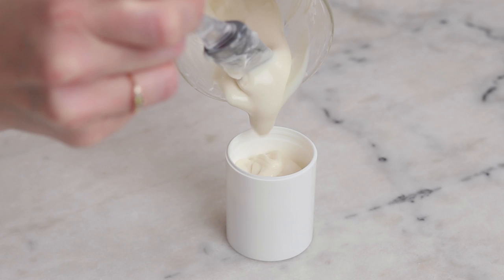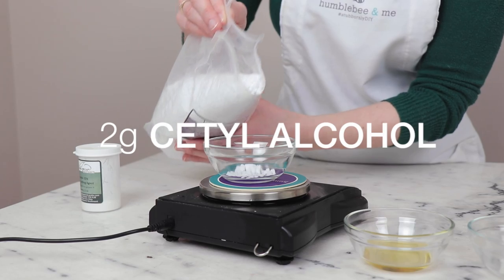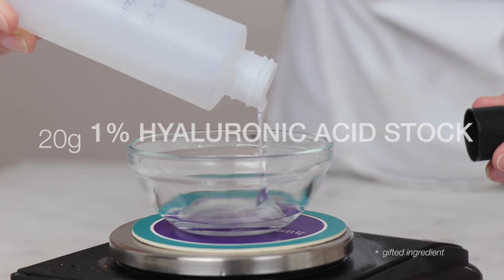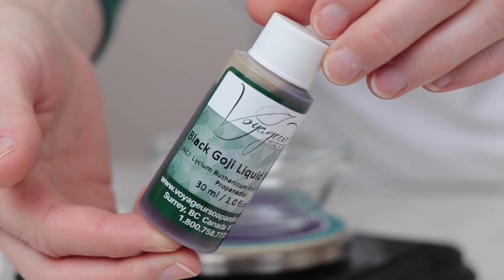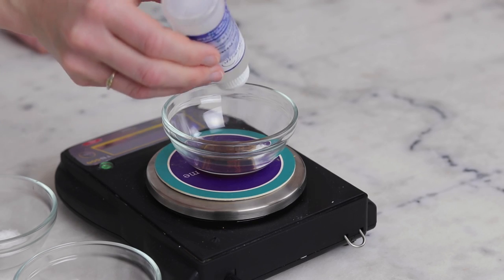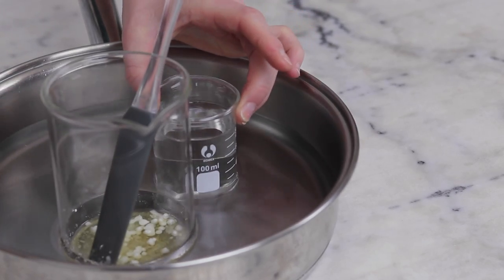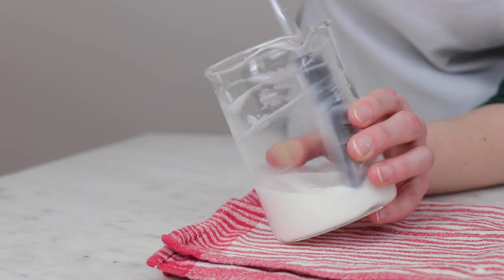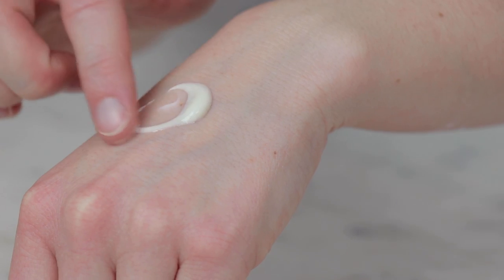My face LOVES this DIY face cream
For the full written instructions, information on substitutions, scaling, shelf life, and links to all the ingredients + equipment I used,

CHAPTERS
00:00 Intro
00:10 Phase 1
01:13 Phase 2
01:44 Phase 3
02:33 Substitutions
02:42 Heat
03:16 Combine
03:28 Blend
03:50 Cool
04:02 Packaging
04:19 Demo

FORMULA
Heated oil phase
1.25g | 1.25% Glyceryl Stearate (and) PEG-100 Stearate
8g | 8% açaí berry oil
2g | 2% cetyl alcohol
0.3g | 0.3% Polyacrylate crosspolymer-6

57.65g | 57.65% distilled water
20g | 20% low molecular weight 1% hyaluronic acid solution
5g | 5% vegetable glycerine
1g | 1% panthenol powder (vitamin B5)

2g | 2% Black Goji Liquid Extract
0.5g | 0.5% Liquid Germall Plus™
0.3g | 0.3% allantoin
2g | 2% Vitamin E MT-50

📕 My book!

SOCIALS